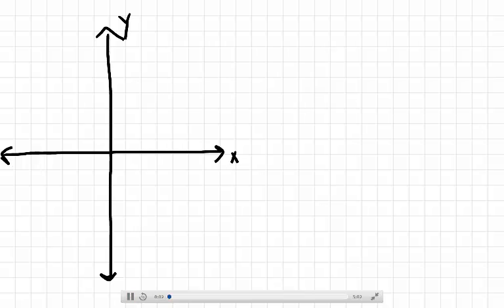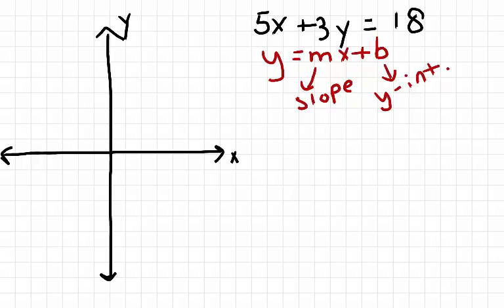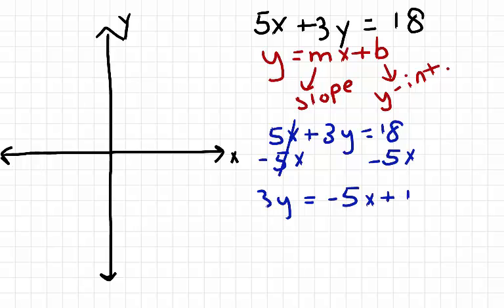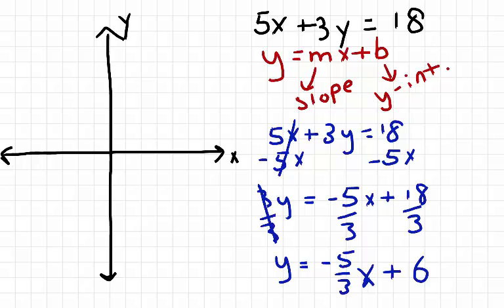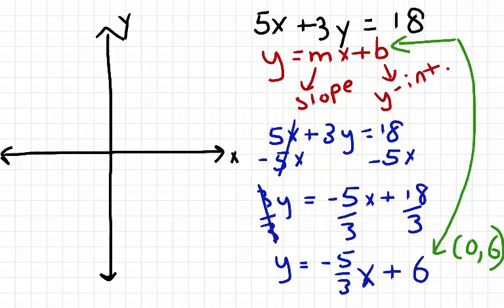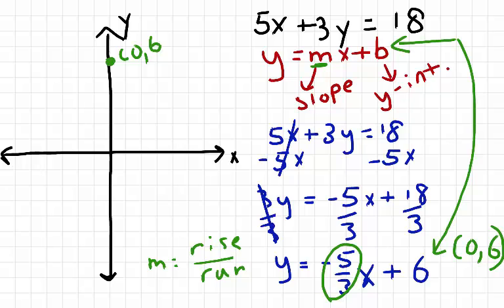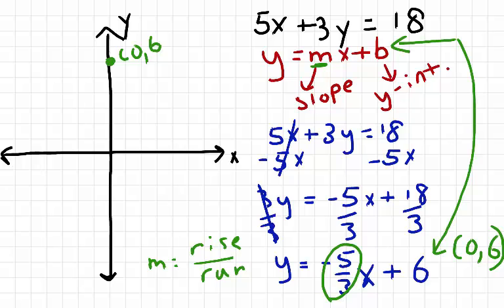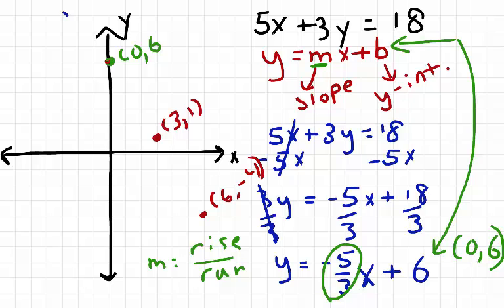Graphing A Line Using Slope and Y-intercept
Learn how to graph a linear equation using the slope and y-intercept.